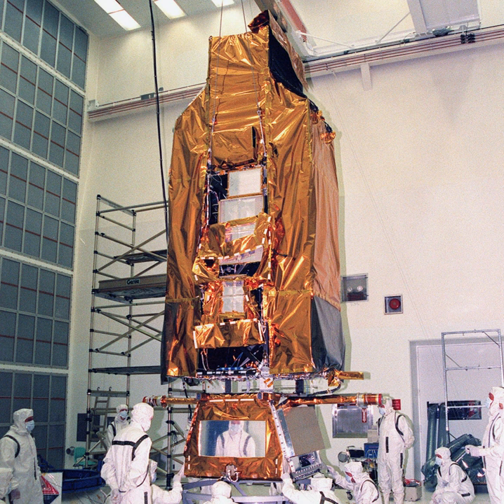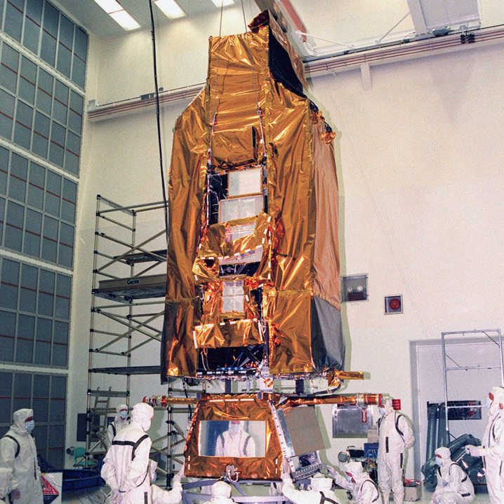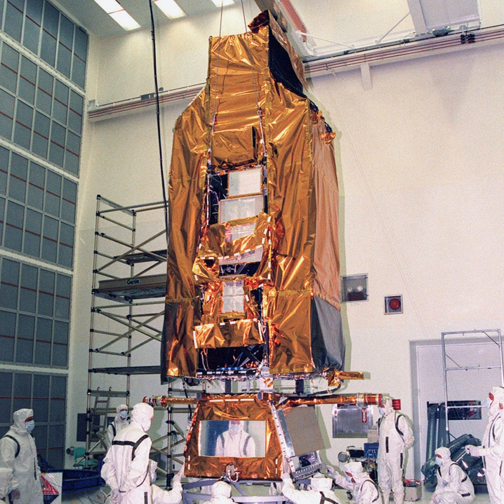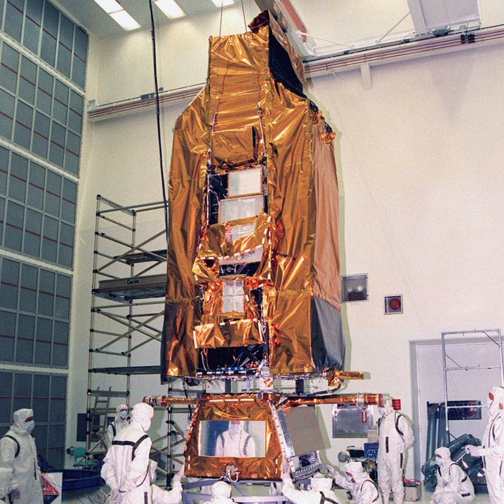Far Ultraviolet Spectroscopic Explorer | Wikipedia audio article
This is an audio version of the Wikipedia Article:
Far Ultraviolet Spectroscopic Explorer

- Socrates

SUMMARY
The Far Ultraviolet Spectroscopic Explorer (FUSE) is a space-based telescope operated by the Johns Hopkins University Applied Physics Laboratory. FUSE was launched on a Delta II rocket on 24 June 1999, as a part of NASA's Origins program.  FUSE detected light in the far ultraviolet portion of the electromagnetic spectrum, between 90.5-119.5 nanometres, which is mostly unobservable by other telescopes.  Its primary mission was to characterize universal deuterium in an effort to learn about the stellar processing times of deuterium left over from the Big Bang.
FUSE resides in a low Earth orbit, approximately 760 km (410 nmi) in altitude, with an inclination of 25 degrees and just less than a 100-minute orbital period.  Its Explorer designation is Explorer 77.
On 12 July 2007, FUSE's final reaction wheel, which is required for accurately pointing a spacecraft, failed and efforts to restart it were unsuccessful.  An announcement was made on 6 September that because the fine control needed to perform its mission had been lost, the FUSE mission would be terminated.